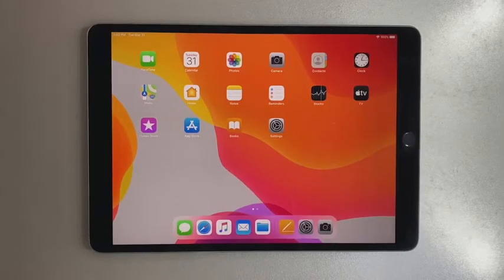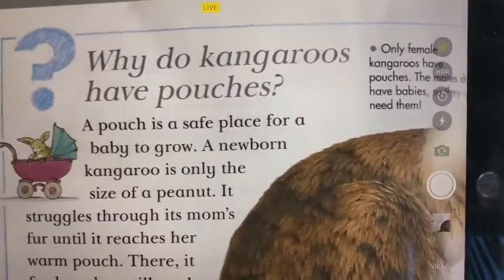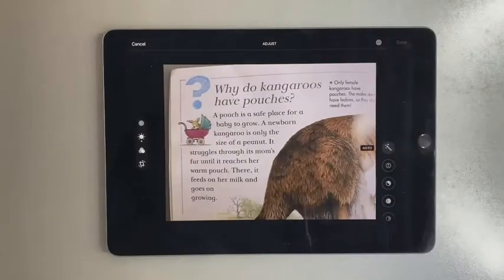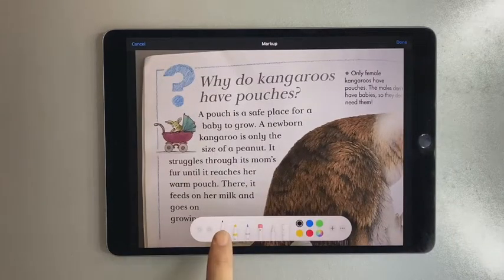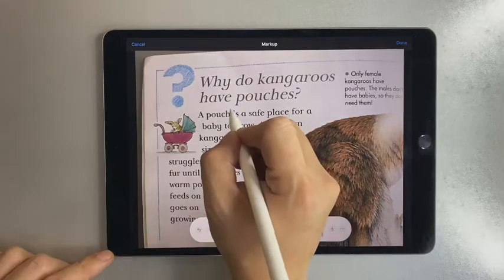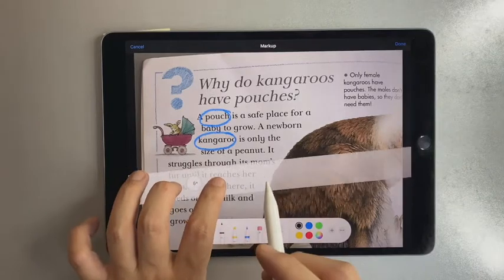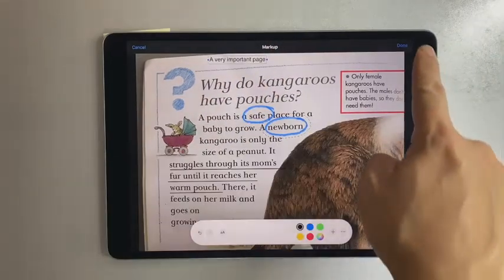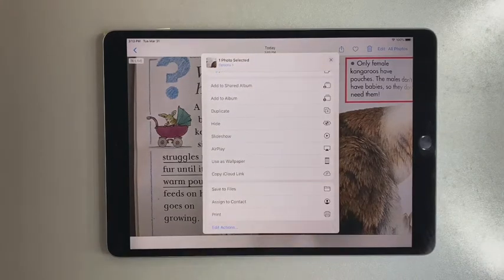How to use the Markup tool on iPad